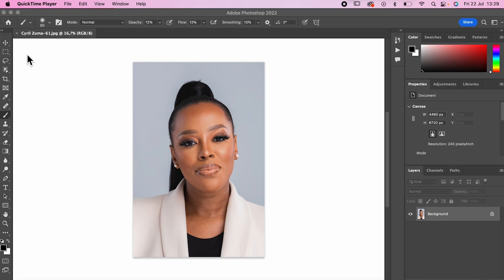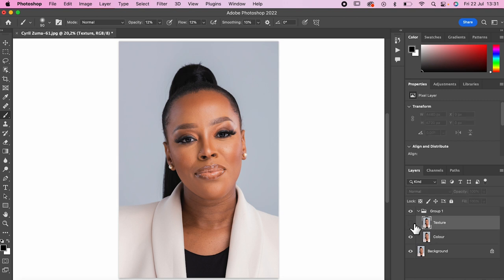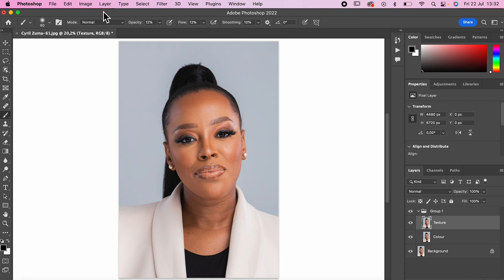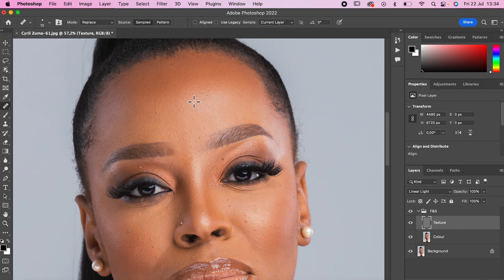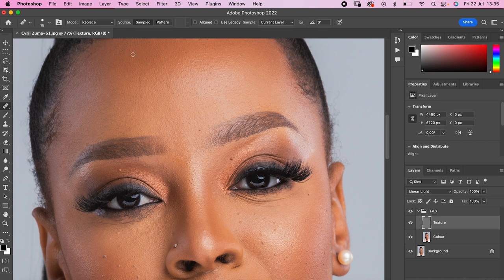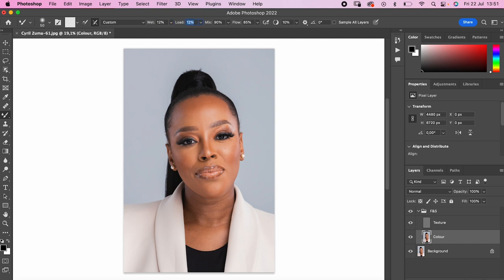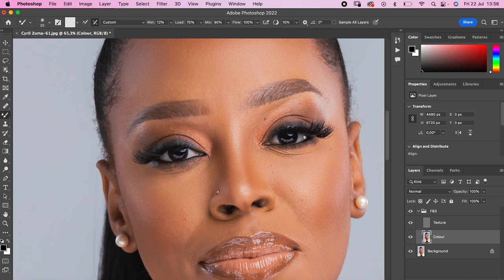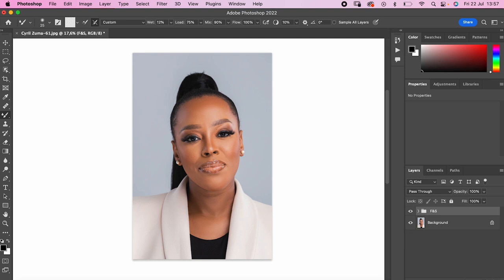The BEST WAY To SMOOTH SKIN Using FREQUENCY SEPARATION- Photoshop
In this tutorial I go through my frequency separation process to get smooth skin in photoshop. I will show you how to remove unwanted spots using the healing brush tool and how to use the mixer brush tool to your best ability for smooth skin.

TOOL USED:
Photoshop 2022
MacBook Pro M1
Wacom Tablet